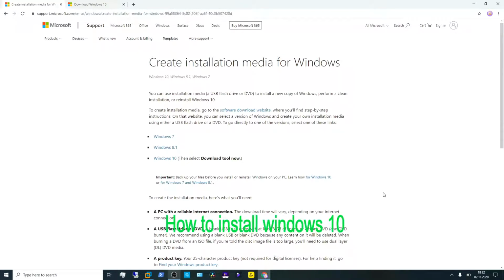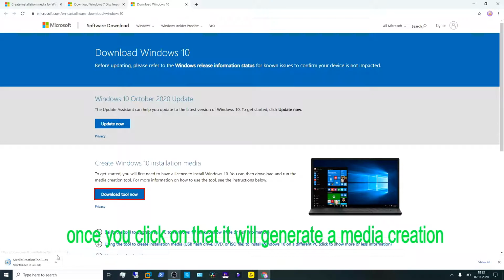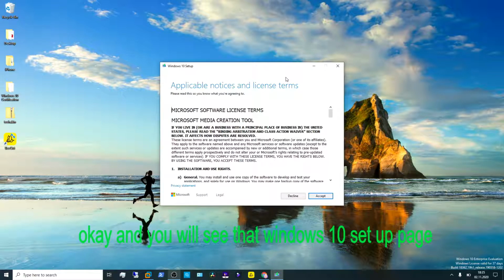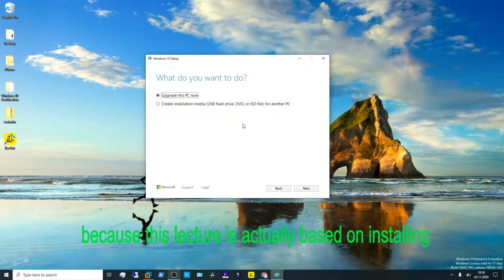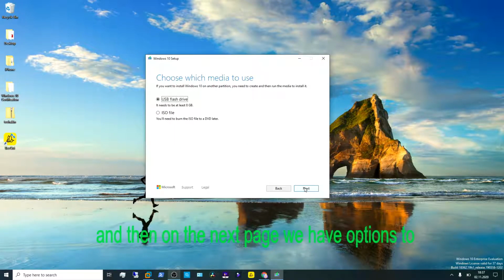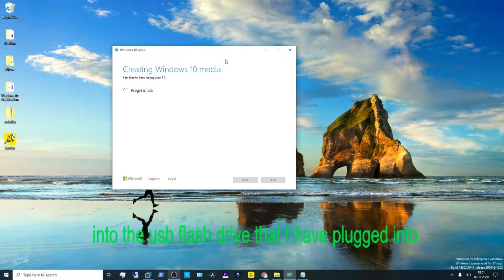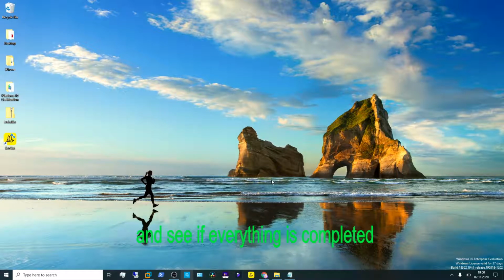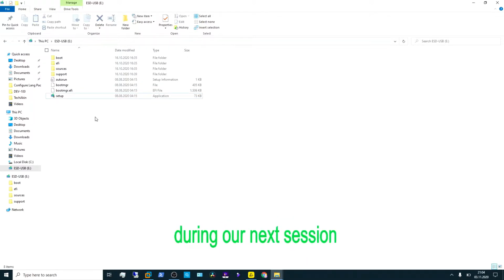How to Create a Bootable USB Drive for Windows 10 — Step-by-Step Installation Guide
In this tutorial, we create a bootable USB drive for Windows 10 installation — the correct way, using the Microsoft Media Creation Tool. A properly created bootable USB lets you install Windows 10 on any physical computer, making it an essential skill for every IT technician and helpdesk professional.

We also show you the Rufus method for creating bootable USB drives when you already have a Windows 10 ISO file downloaded.

What you will learn:
✅ Downloading the Microsoft Media Creation Tool
✅ Creating a bootable Windows 10 USB with Media Creation Tool
✅ Creating a bootable USB from an ISO using Rufus
✅ Selecting the correct partition scheme (MBR vs GPT)
✅ Verifying the USB is bootable before using it
✅ Setting BIOS/UEFI to boot from USB

Who this is for: IT helpdesk staff, technicians, and students who perform Windows 10 installations on physical and virtual machines.